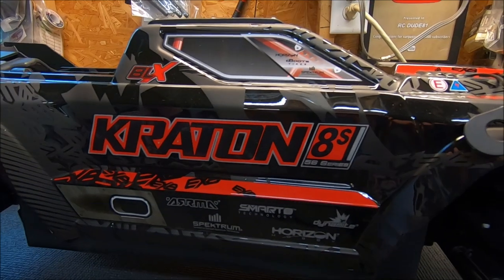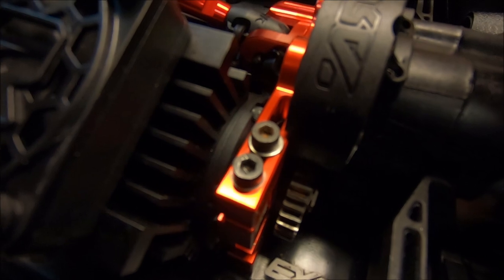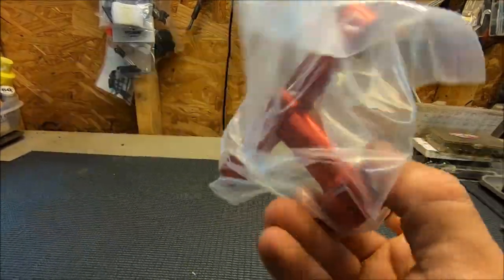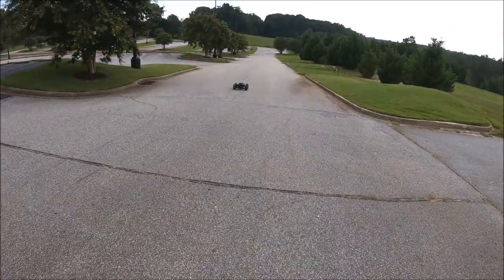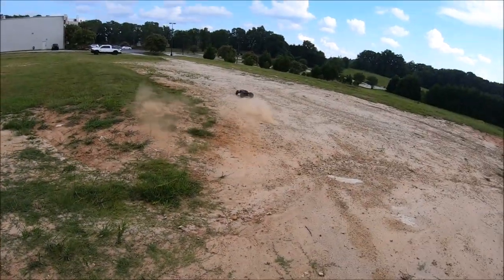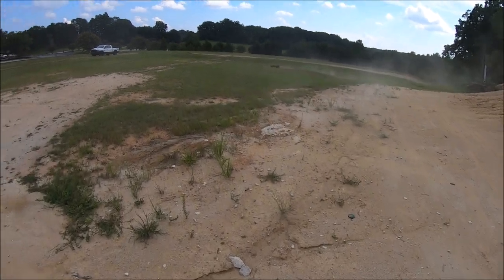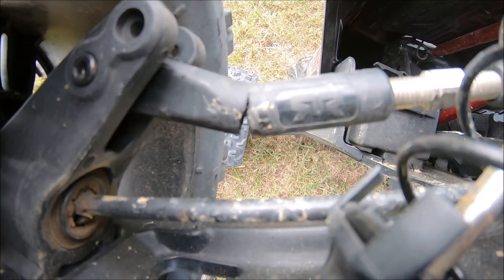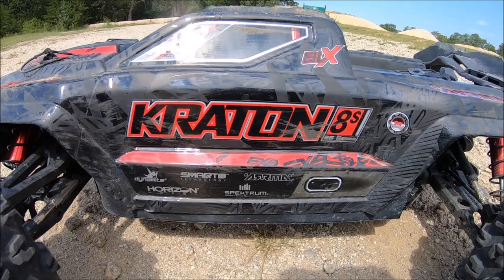NEW! Arrma Kraton EXB 8s RTR Monster!!😱 First Look And Mega Bash!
Out with the NEW Arrma Kraton 8s EXB RTR! What an amazing truck this is and for the price point you get everything you need to bash hard! This truck has plenty of get up and go especially if you gear up a little and go max punch on the ESC. I was surprised by the overall durability of this rig! Only break was a rear rod end and center brace rod end.
HUGE props to @ARRMARC for their innovation and thriving to make these rc's better and better to meet the hard bashers standards!
I had a blast and can't wait to get it back out!